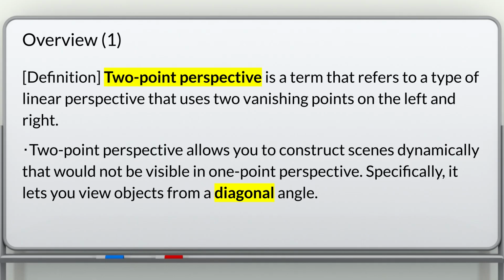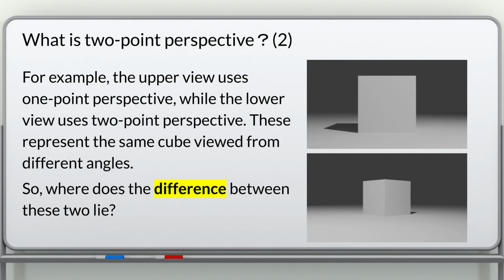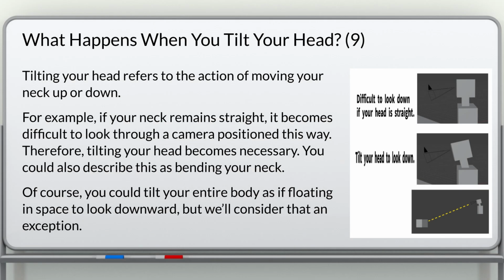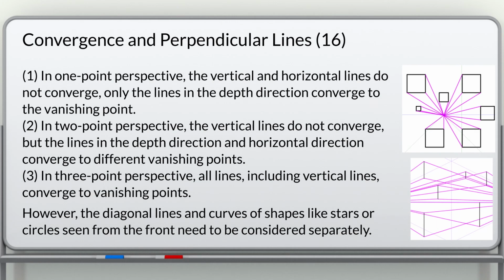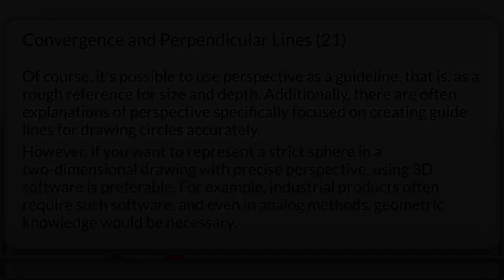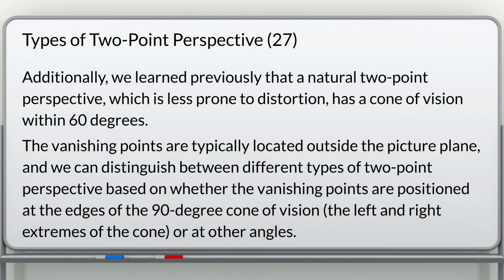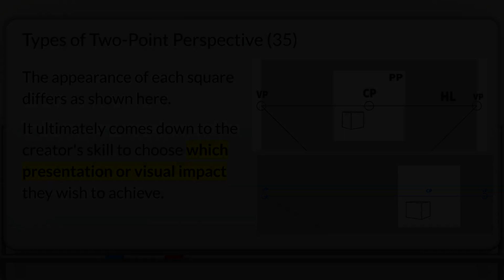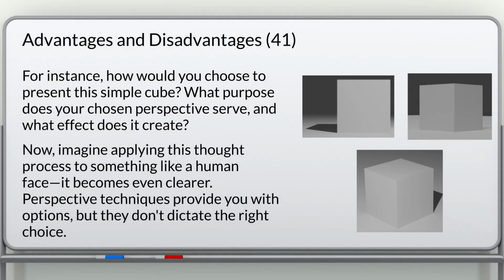Master Two-Point Perspective: Faces, Lines, and Camera Positions Explained [EP5]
This is the fifth episode of Fundamentals of Perspective.
Recommended Literature
(1)David Chelsea「Extreme Perspective! For Artists: Learn the Secrets of Curvilinear, Cylindrical, Fisheye, Isometric, and Other Amazing Drawing Systems that Will Make Your Drawings Pop Off the Page 」
(2)Robbie Lee「Perspective Made Easy: A Step-by-Step Guide」
(3)Scott Robertson「How to Draw: drawing and sketching objects and environments from your imagination」

00:00【0】 Start
00:15(1) Overview (If you're short on time, this section alone is enough)
1:56(2) What is two-point perspective?
2:49(3) How many faces of the cube at the center of the screen are visible?
3:07(4) How many diagonal, vertical, and horizontal lines are there in the cube at the center of the screen?
3:38(5) What is the position of the camera or human head?
3:54(6) What happens when the head is tilted?
4:59(7) The relationship between convergence and perpendicular lines
09:17(8) Types of two-point perspective
13:17(9) Advantages and disadvantages of two-point perspective
14:45(10) Plans for the next session

【How to Draw in Perspective for Beginners】 is a participant in the Amazon Associates Program, an affiliate advertising program designed to provide a means for sites to earn advertising fees by advertising and linking to Amazon.co.jp."